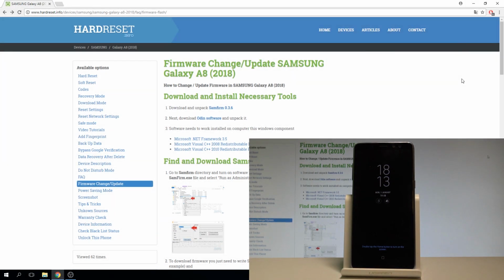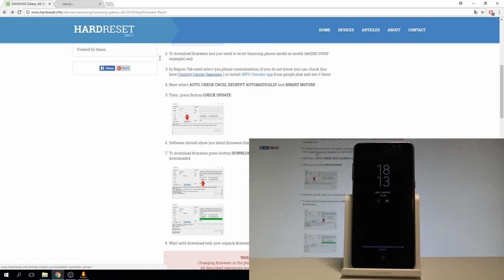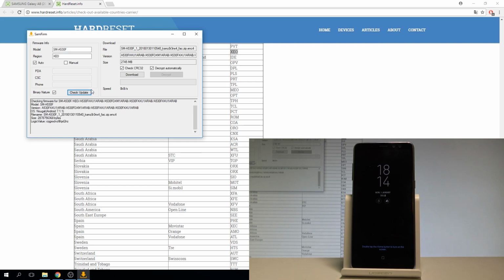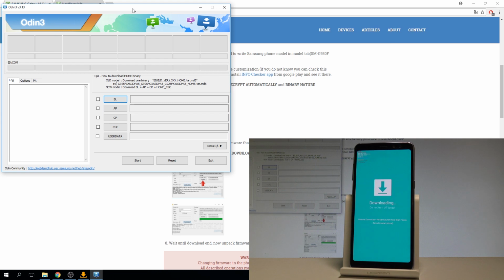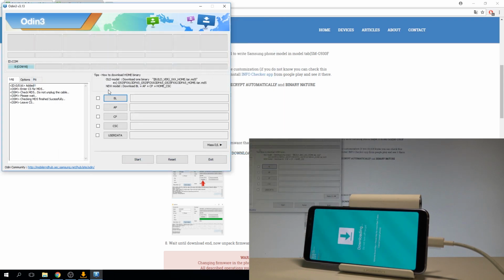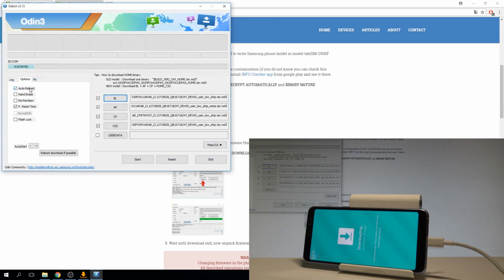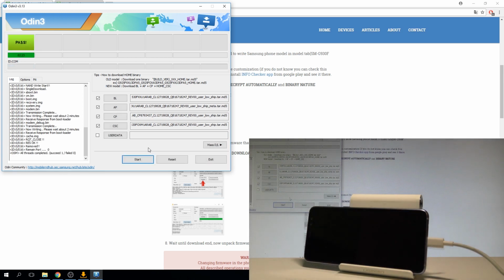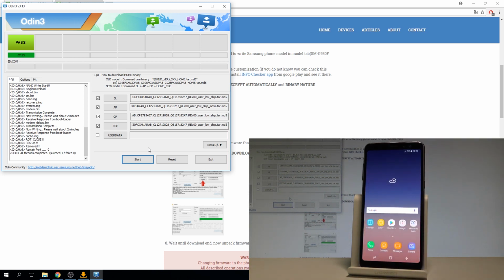How to Flash SAMSUNG Galaxy A8 (2018) - Upgrade Android |HardReset.info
The easy step by step method to upgrade your Android software. Check out how to use odin in order to flash your device into the software with your desired country and carrier. Let's manually upgrade your Android.

How to upgrade SAMSUNG Galaxy A8 (2018)? How to flash SAMSUNG Galaxy A8 (2018)? How to use odin in SAMSUNG Galaxy A8 (2018)? How to change firmware in SAMSUNG Galaxy A8 (2018)?